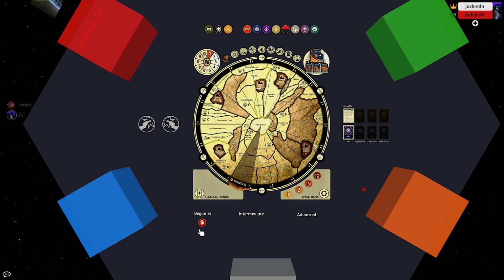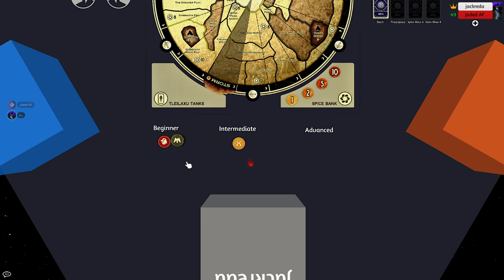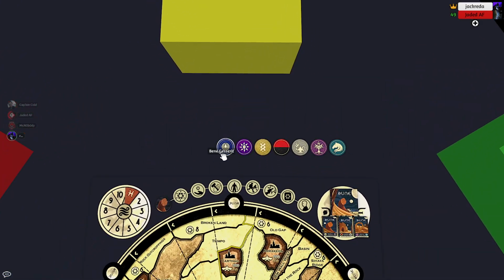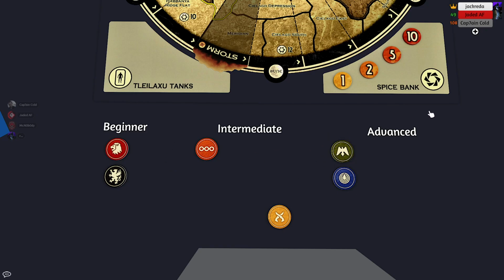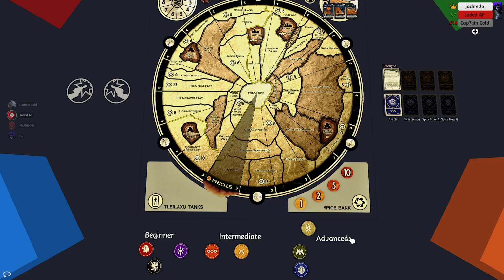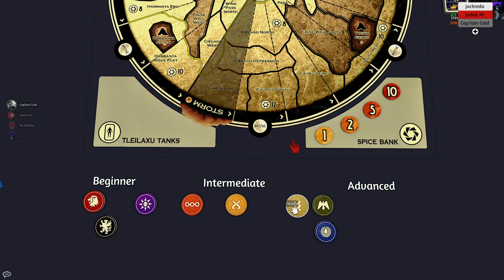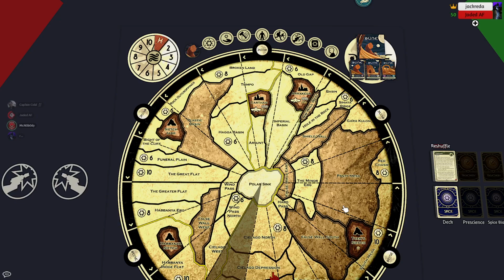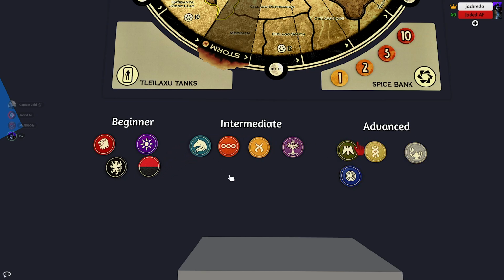Battle Language: Rating the Complexity of the Dune Factions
I talk with a panel of Dune superfans about how to rate the factions between Beginner, Intermediate, and Advanced.